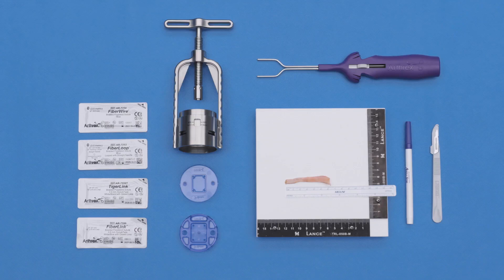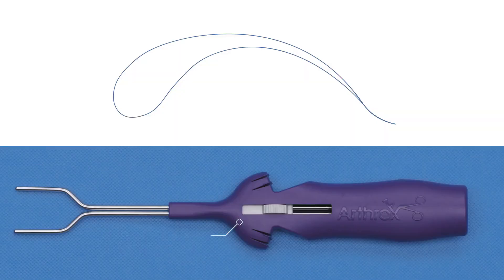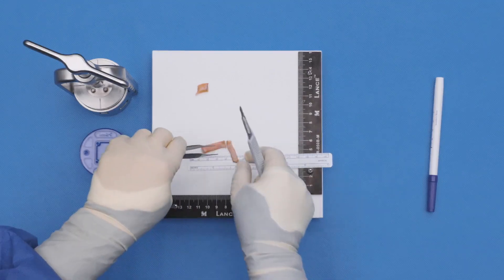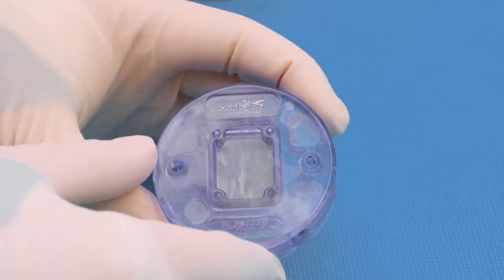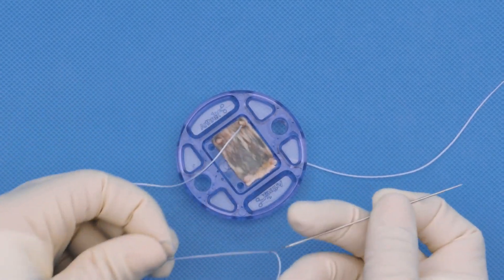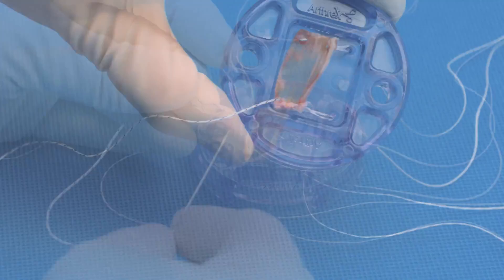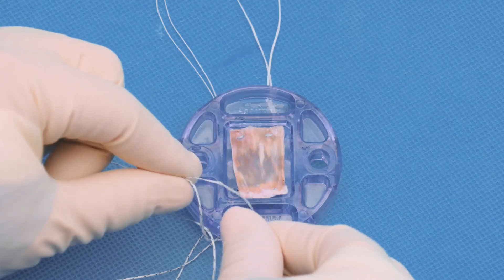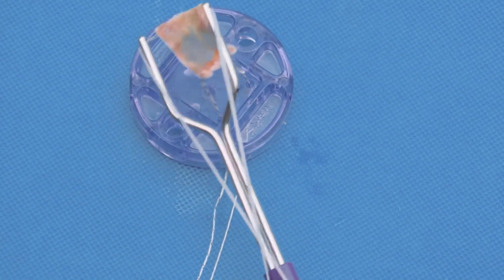Graft Preparation for Auto CuffMend™ Augmented Rotator Cuff Repair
This video demonstrates the use of the Autograft Tissue Compression System to prepare an autograft biceps graft for use with the CuffMend™ rotator cuff augmentation system.